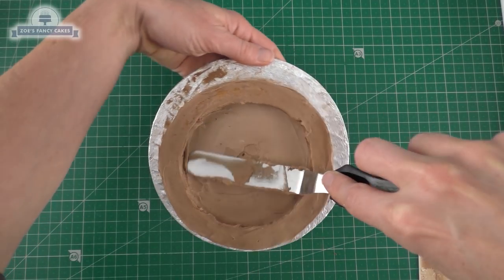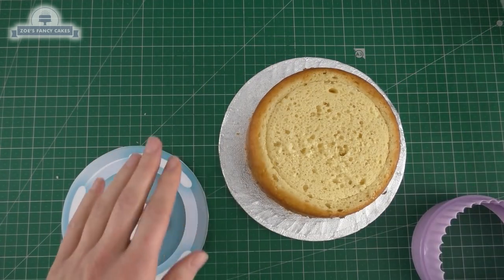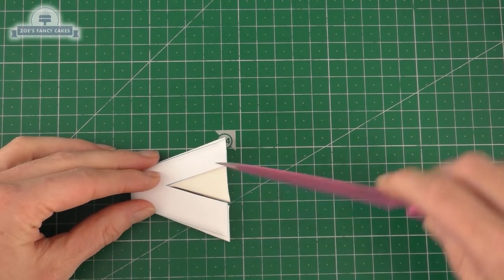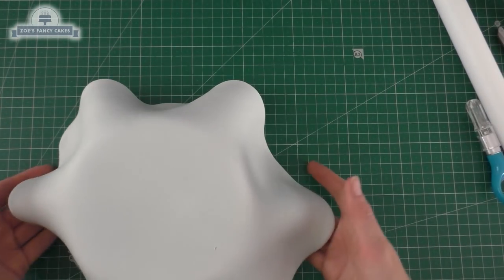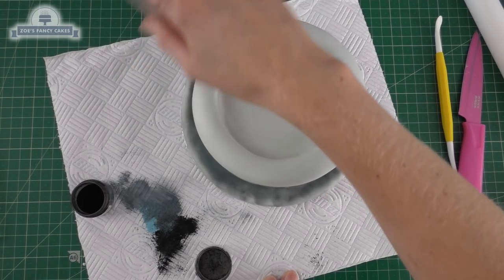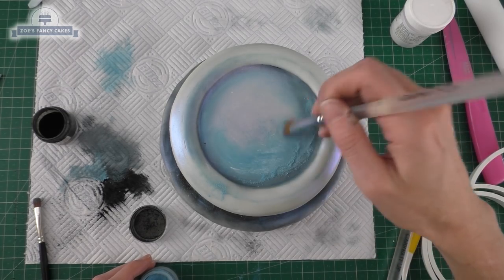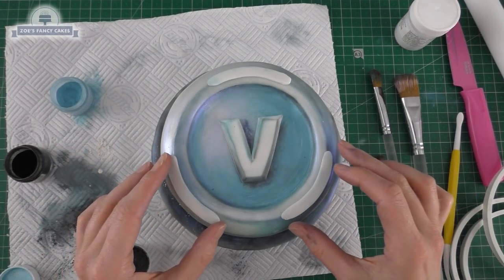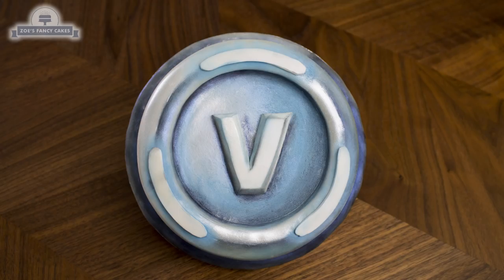Fortnite Cake V Bucks Birthday Cake Tutorial Video Game Cakes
How to make a V bucks cake from the video game Fortnite! This is not something I have heard of but I get a lot of requests for it at the moment :) What other videos do you guys want to see? comment below

Circle cookie cutters
Fondant icing
Black magic edible dust
Periwinkle blue dust
Hint of blue dust
White dust

Ingredients:
225g butter
225g caster sugar
4 eggs
225g self-raising flour
1 tsp vanilla essence

Buttercream recipe -
600g icing sugar, sifted
300g unsalted or salted butter, softened
optional flavouring